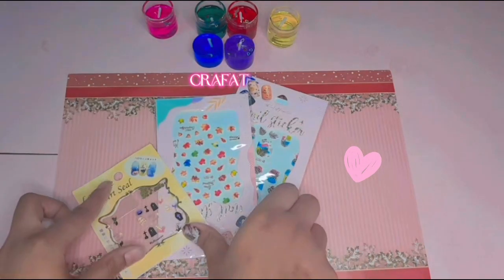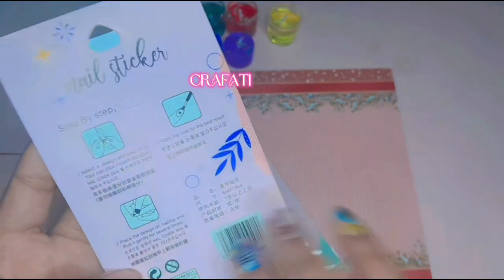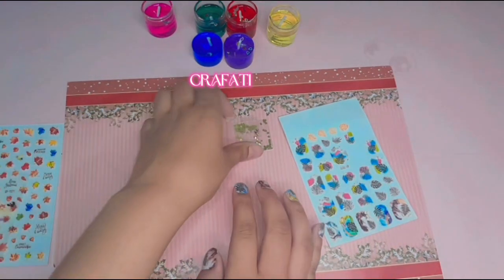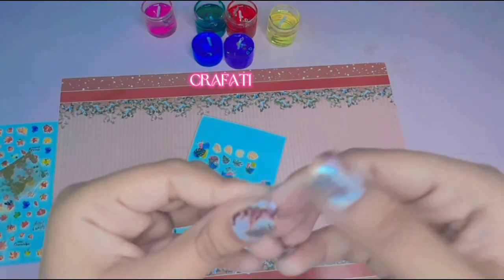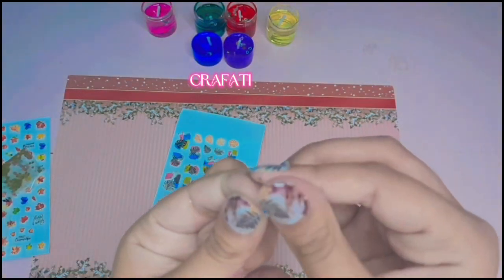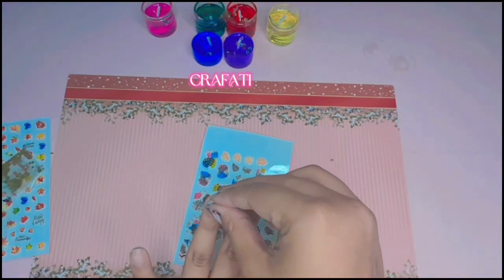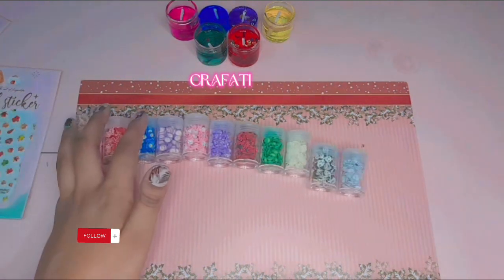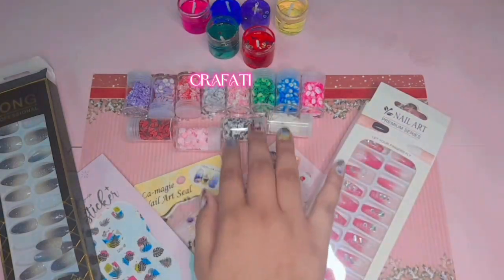nail art/Nail stickers/unboxing/tutorial/reviewing /trying viral nail stickers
comment for part 2
nails stickers
my nail sticker collection
nails tutorial